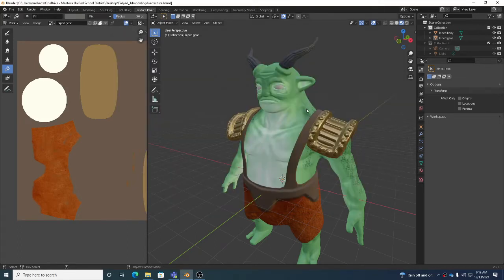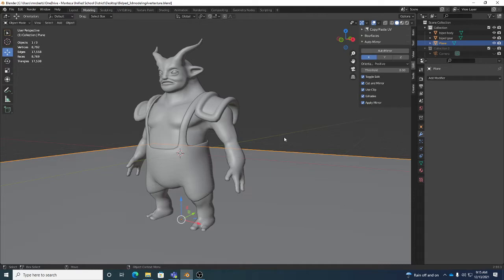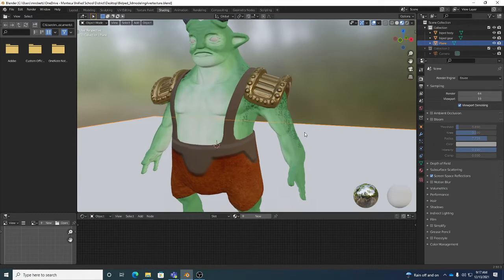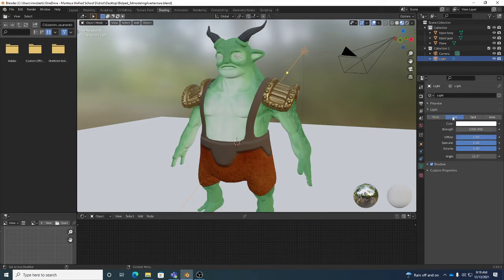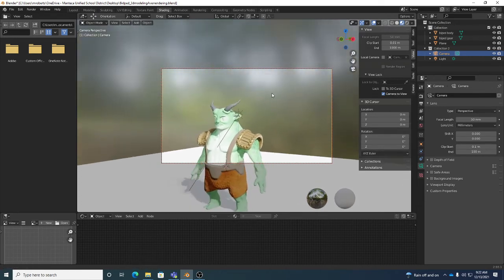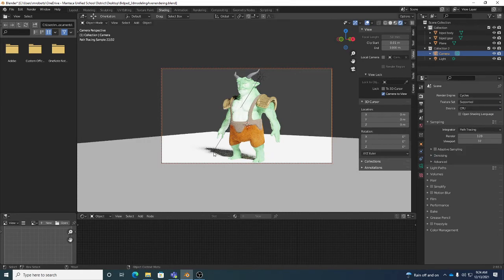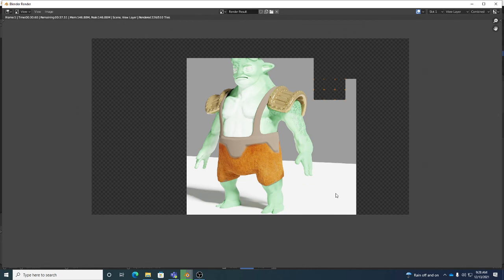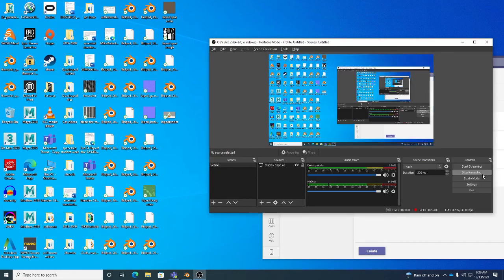Biped lighting rendering